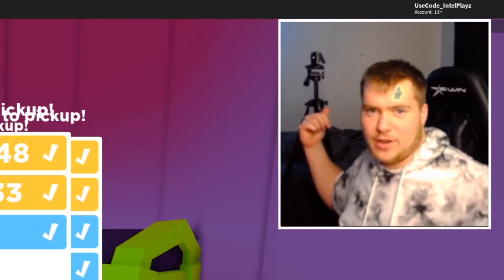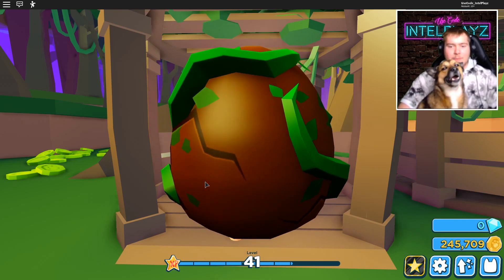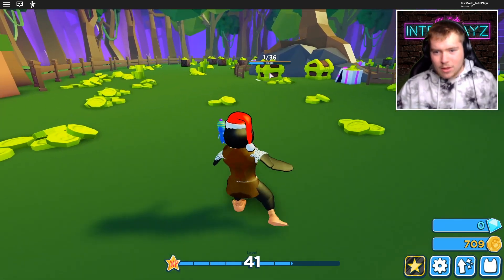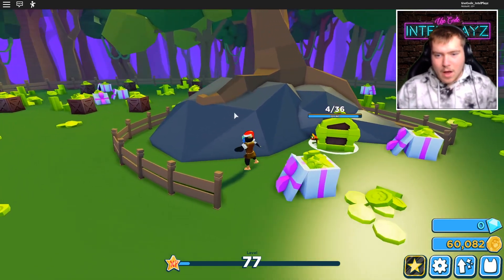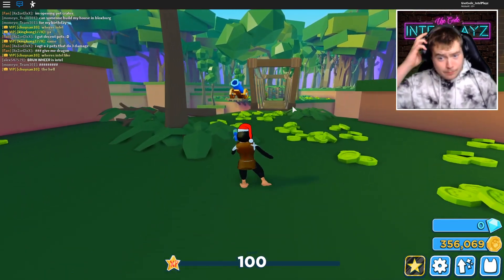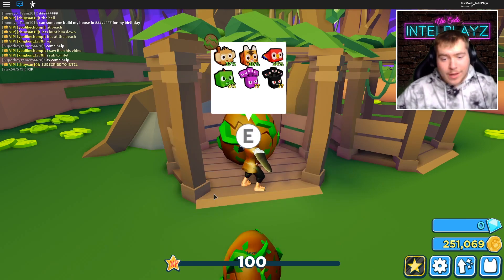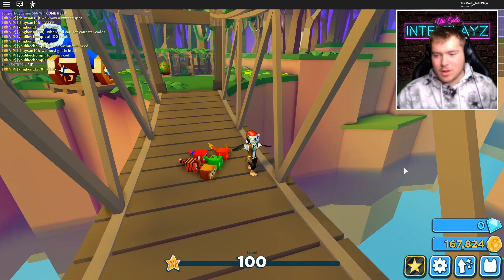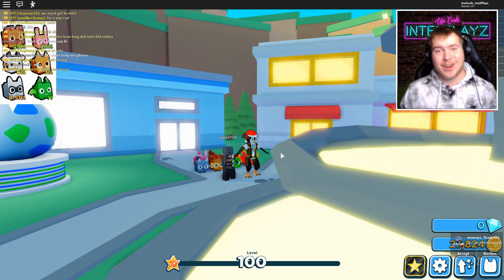I GOT THE MAX LEVEL *100* | Pet Simulator 2